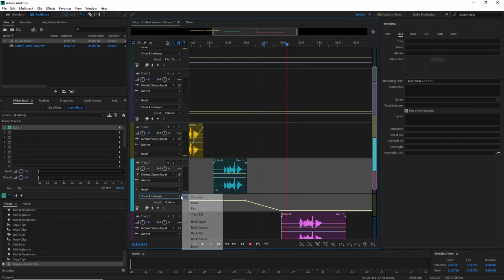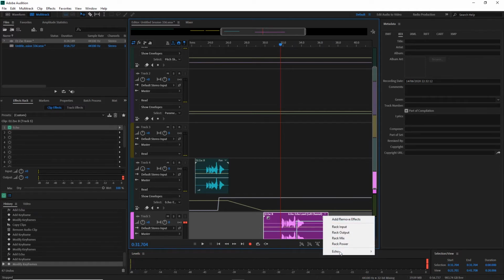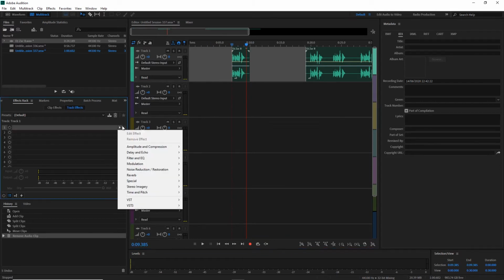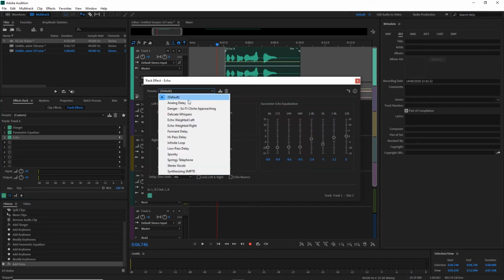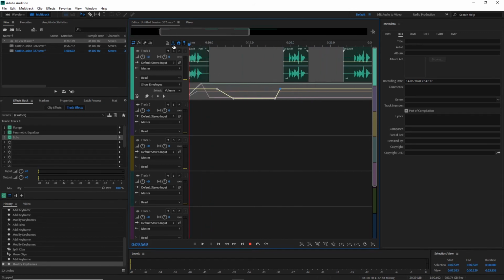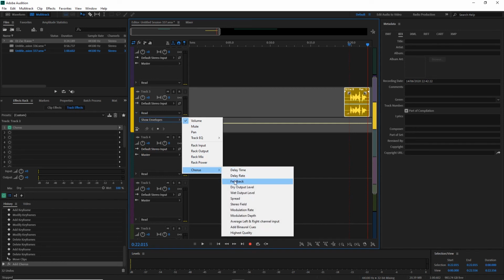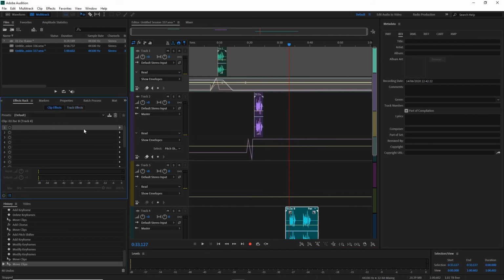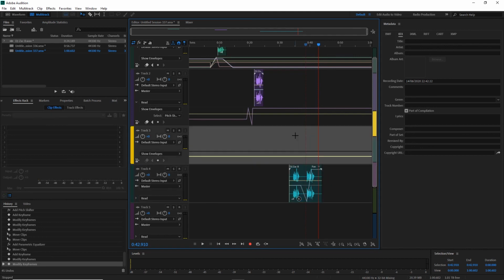Audio Journey Part 50 Keyframes and automations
Part 50 ties in to the previous two parts as well look at controlling automations via keyframes in the multi-track and look at controlling track effectsand clip effect automations.